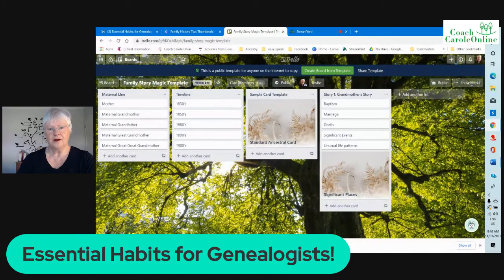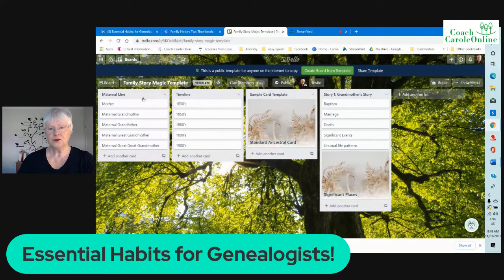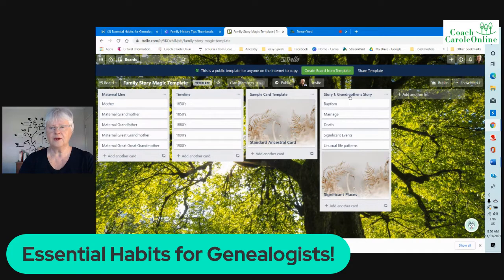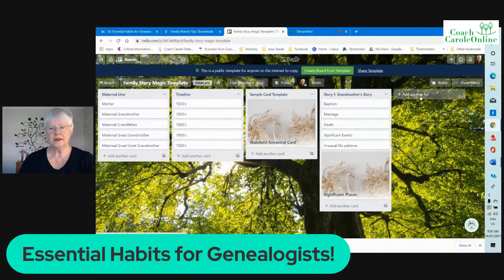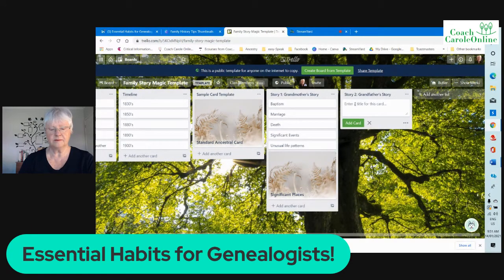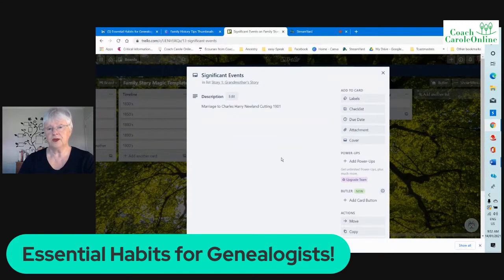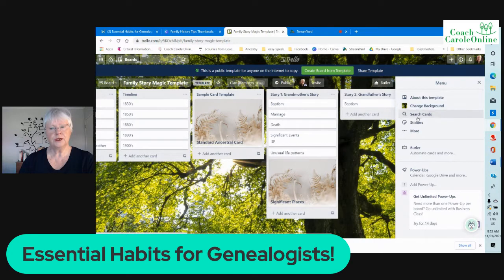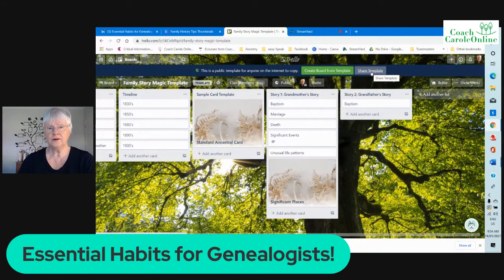Essential Habits for Genealogists : How to use Trello for Ancestral Cards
Get your free course here:
Blogging in the Past Lane